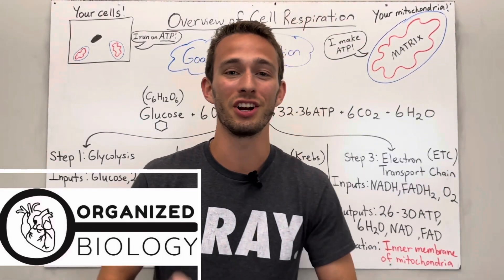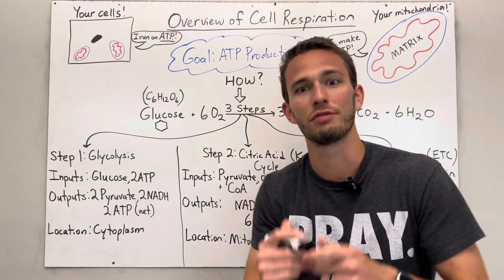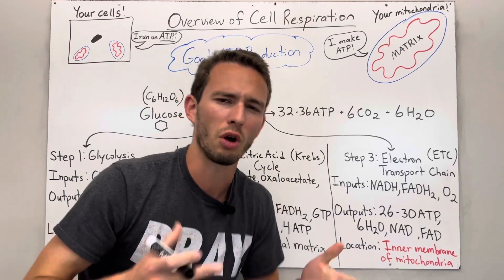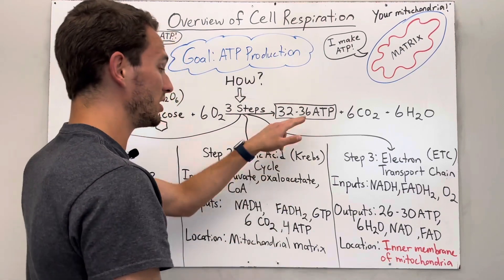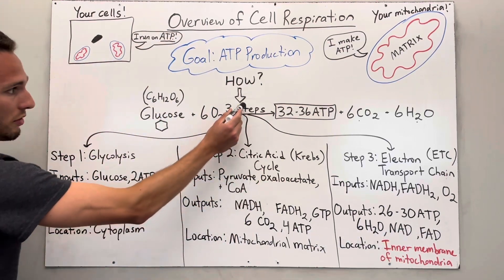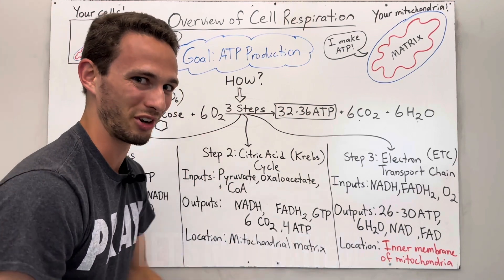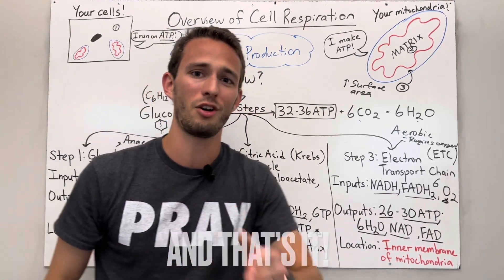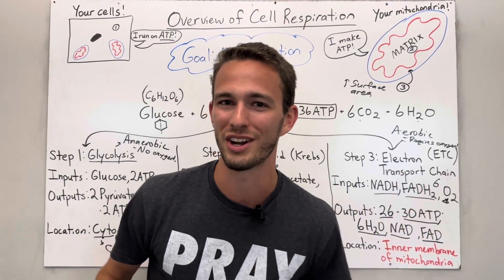Overview of Cell Respiration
This video will cover an overview of the cell respiration equation, as well as the three main steps in the process. After watching this, be sure to check out the videos below to understand each step in detail!